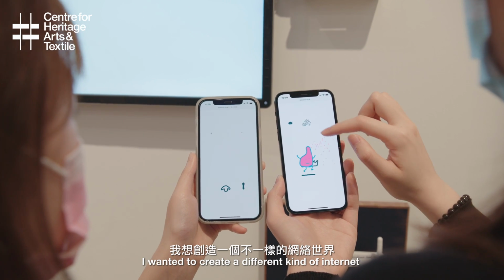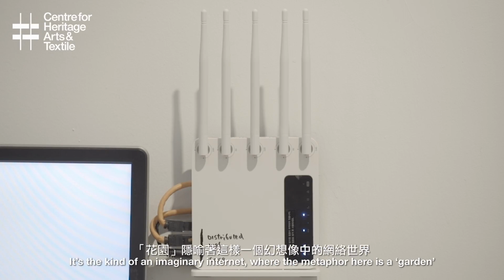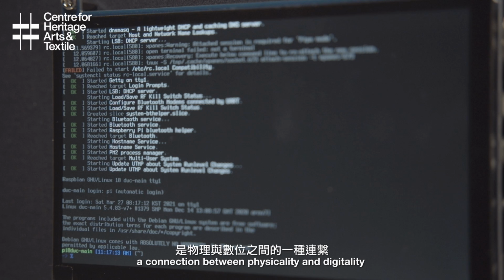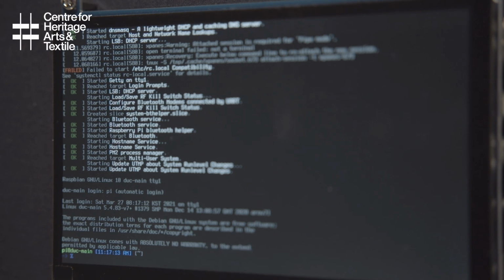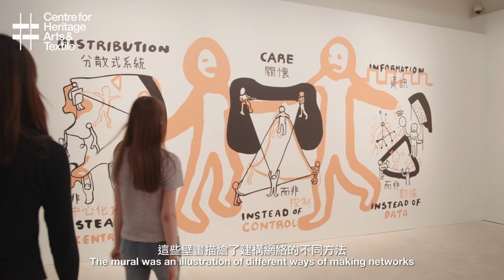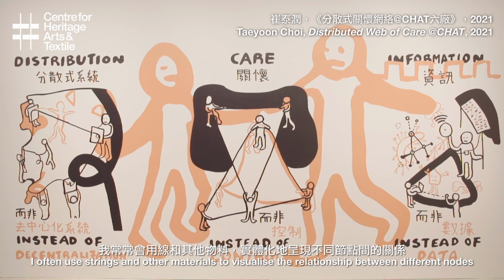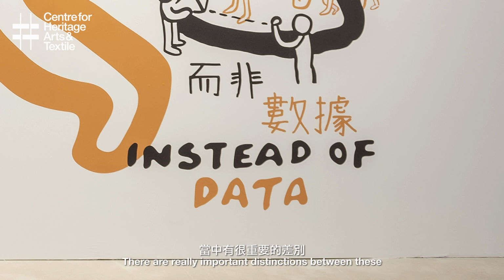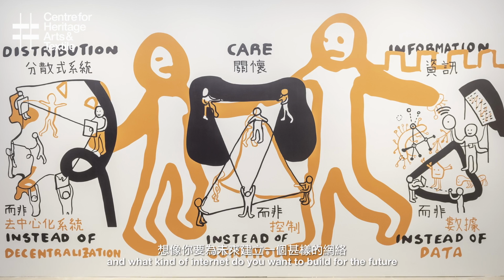【「織碼如詩」藝術總監崔泰潤的網上導賞｜Virtual Exhibition Tour by Taeyoon Choi 】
讓我們「織碼如詩」藝術總監崔泰潤帶領大家於網上遊覽是次展覽，了解6位參展藝術家的創作，包括阿拉提．阿卡裴迪、安德列斯．安格利達克斯、羅拉．戴文多夫、克莉絲汀．孫．金，以及小場工匠，當然會有崔泰潤自己的作品！

Let our exhibition Artistic Director Taeyoon Choi bring you on a virtual tour through Interweaving Poetic Code! Come to know the works by our 6 featured artists, namely Aarati Akkapeddi, Andreas Angelidakis, Laura Devendorf, Christine Sun Kim, KOBAKANT, and Taeyoon Choi himself.